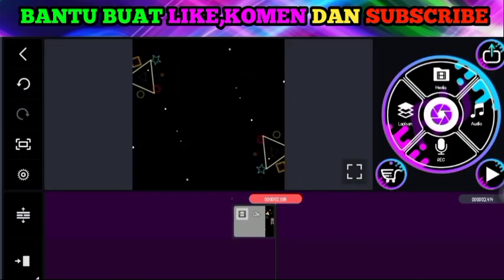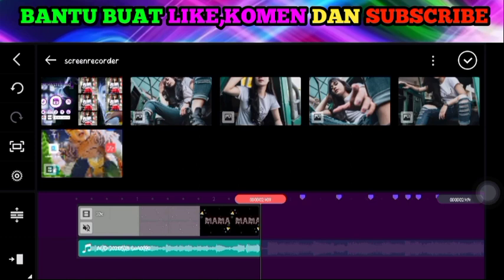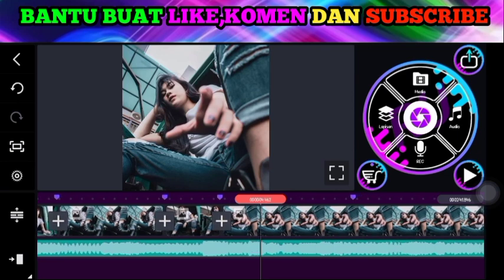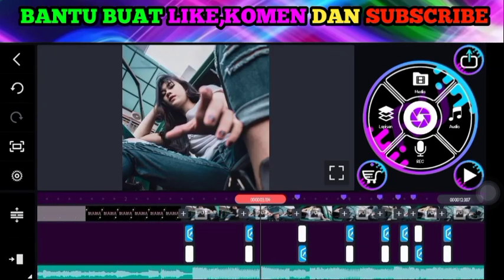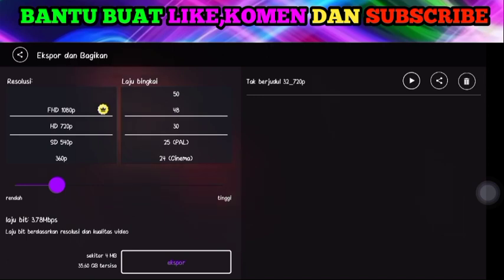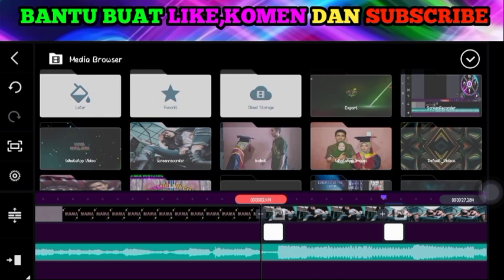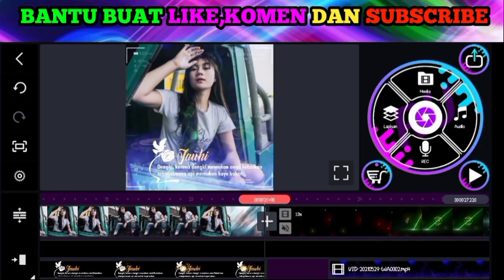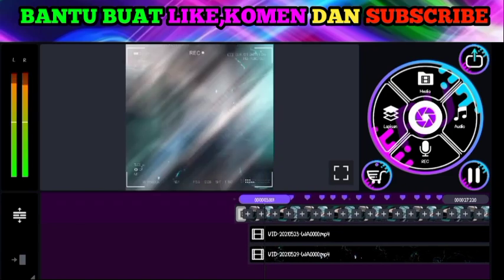Cara Membuat PMV Keren Di Kinemaster